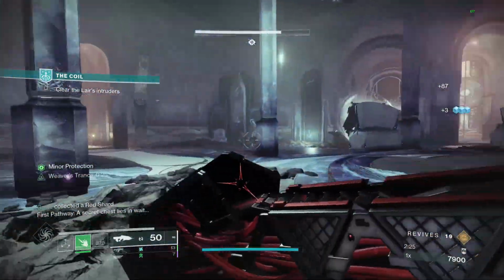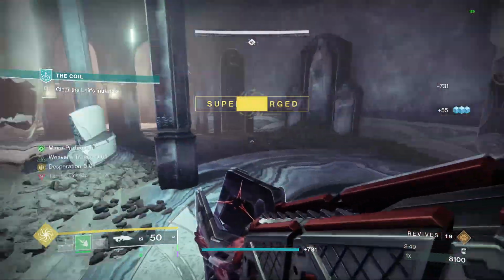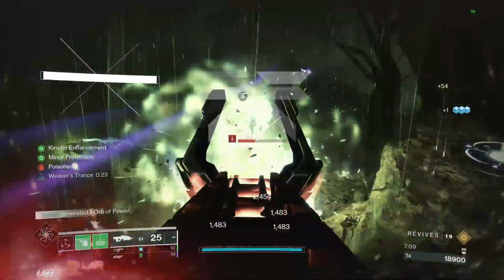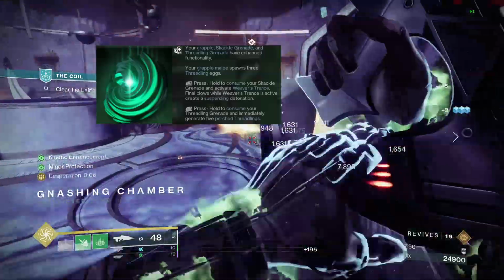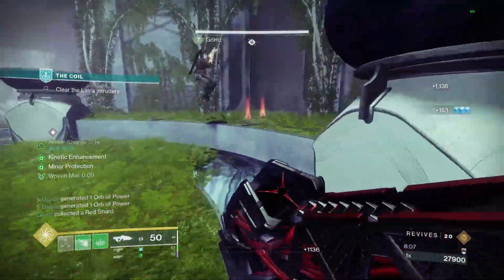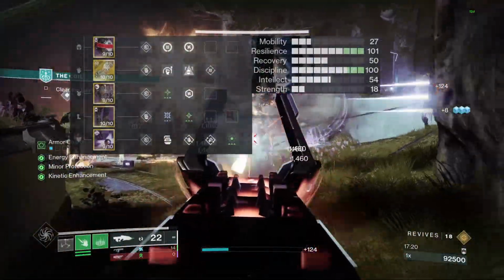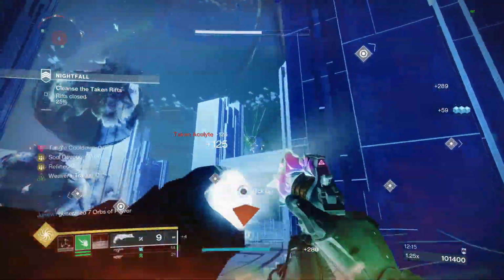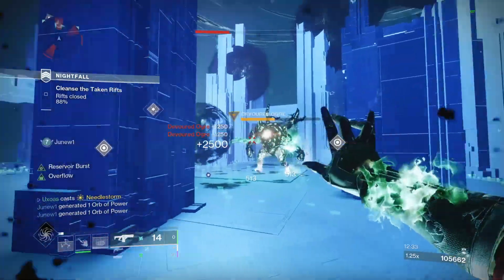This Is The Best Strand Warlock Build In Destiny 2 [Strand Warlock Build]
In this video, I teach you guys a different take on strand warlock using Necrotic Grips and a weapon of sorrow in Destiny 2!